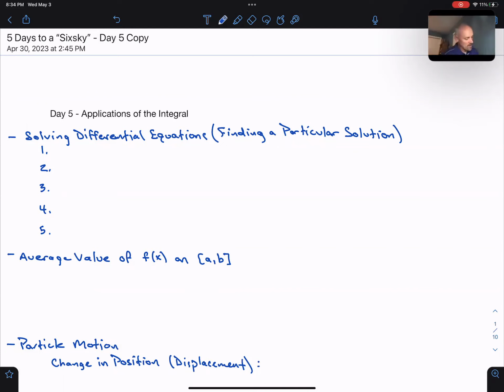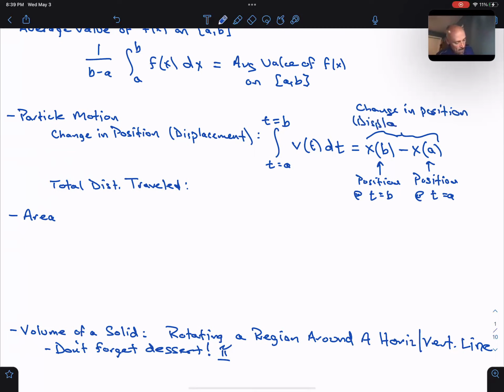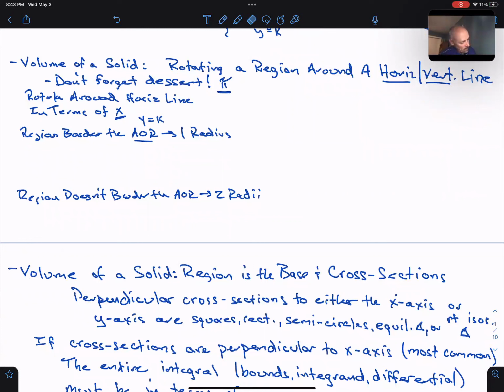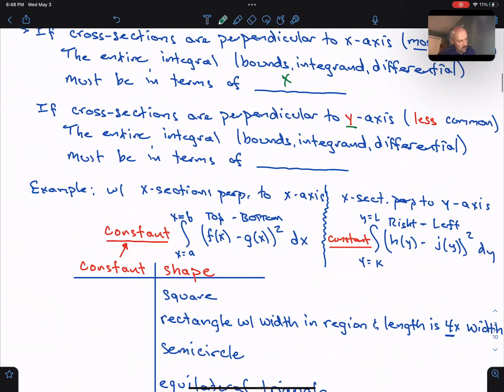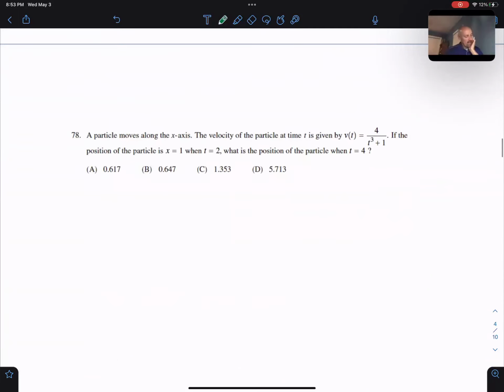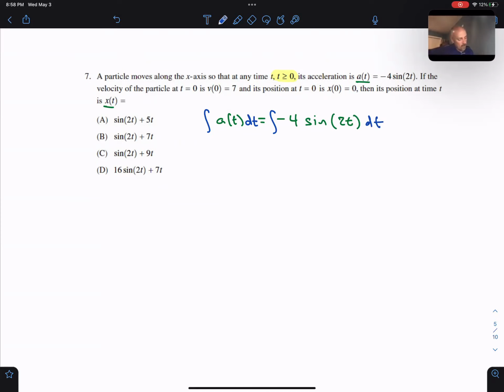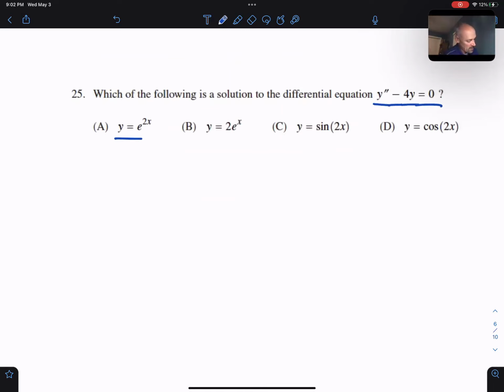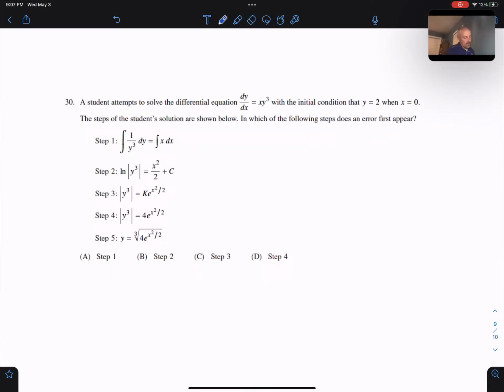5 Days to a "Sixsky" - Day 5 Applications of the Integral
Correction:
33:00 Whoops! Guess I needed to put another quarter in the Zoom Meter! The answer to the last question #29 is (d). Thanks for your efforts!